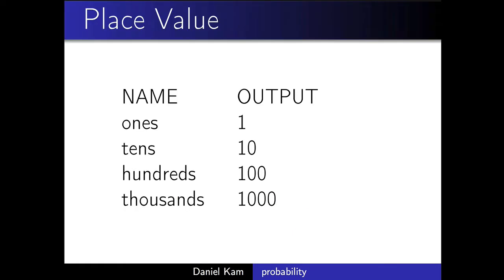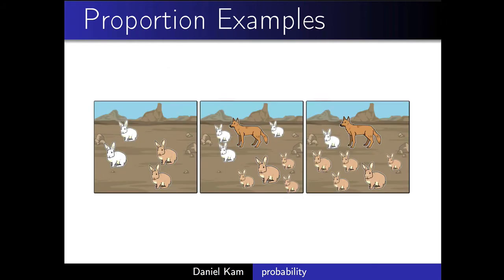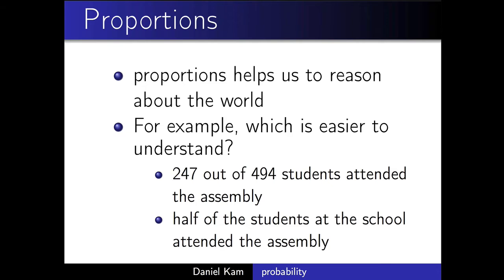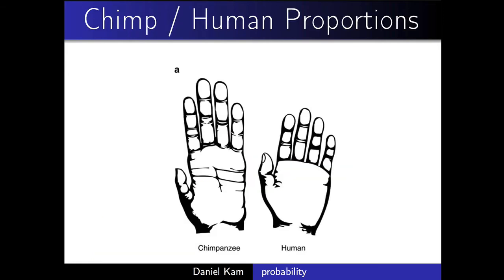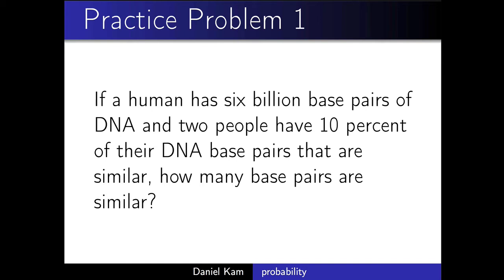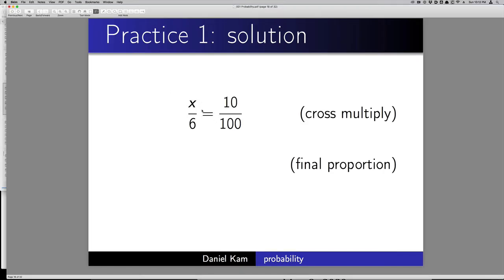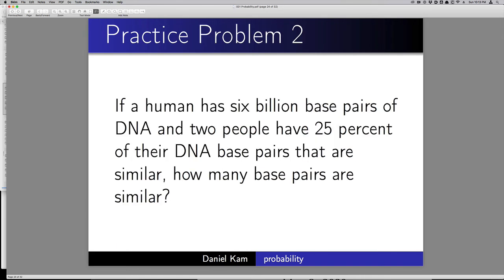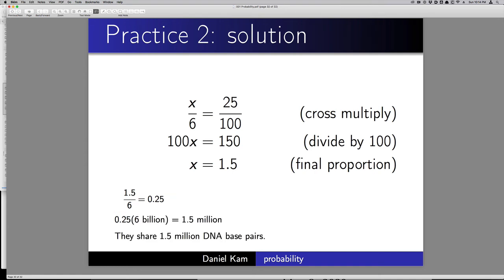Introduction to Proportional Thinking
in which Mr. Kam goes over proportional thinking in algebra and how it might connect to science.